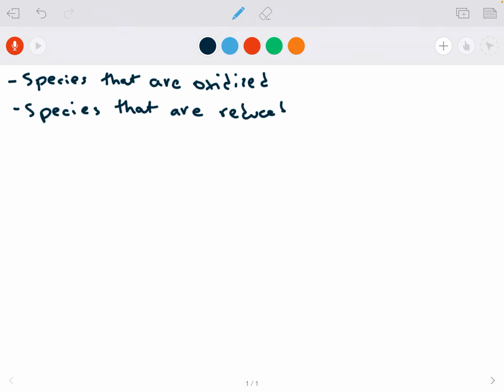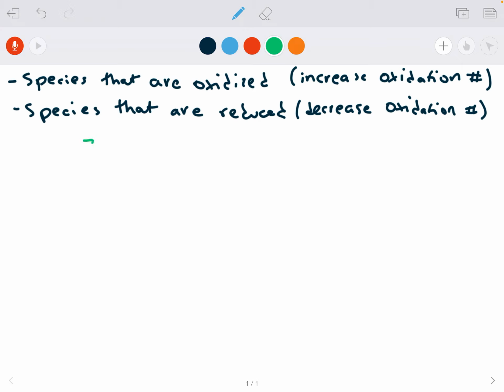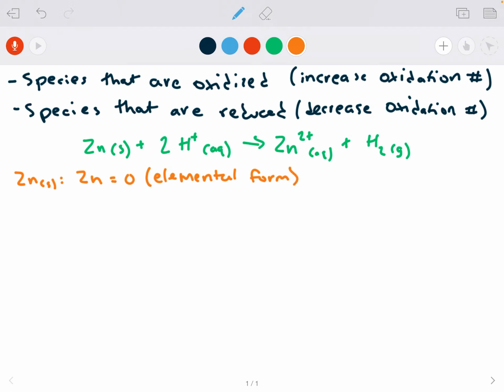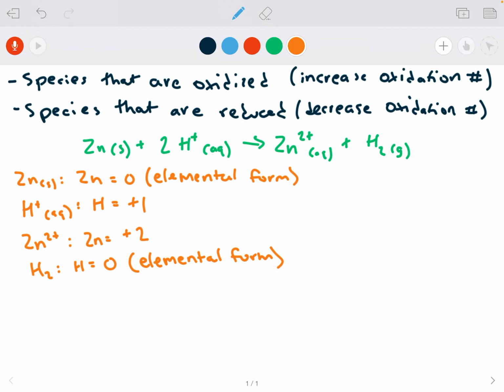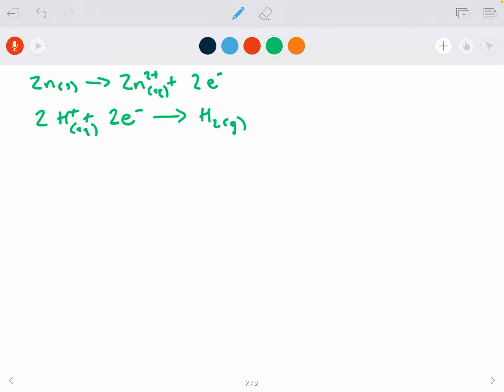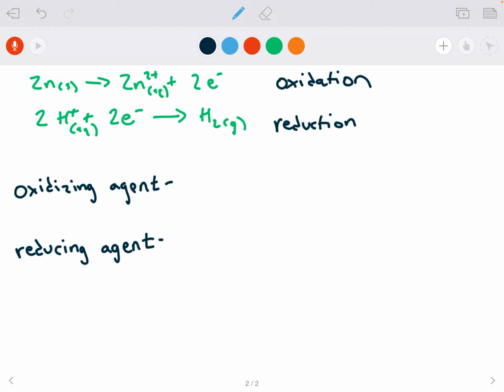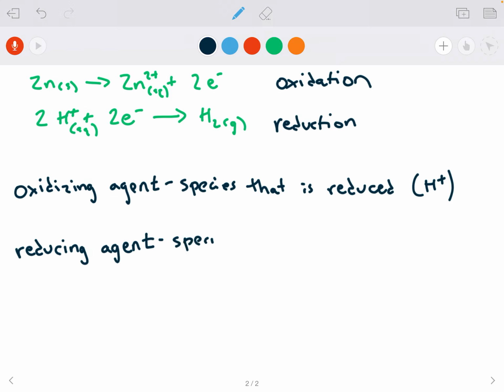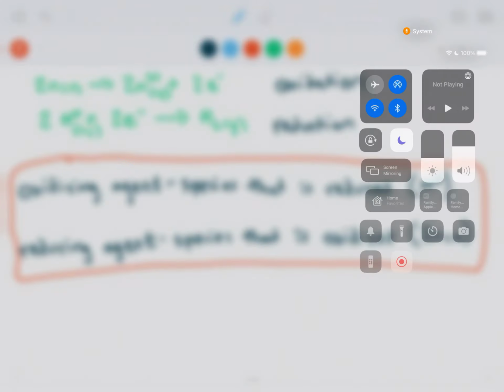Identifying Oxidizing and Reducing Agents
The first step to understanding redox reaction is to identify the species oxidized and reduced. This video discusses the method to do so.